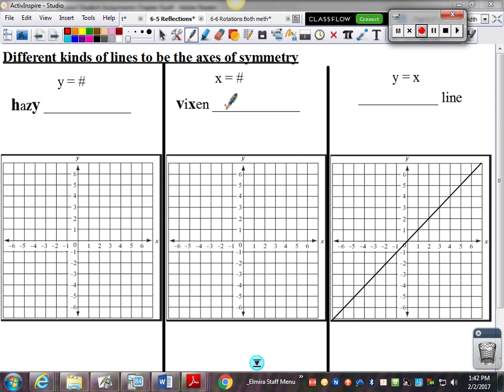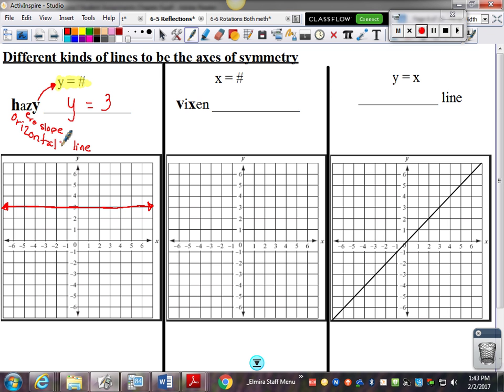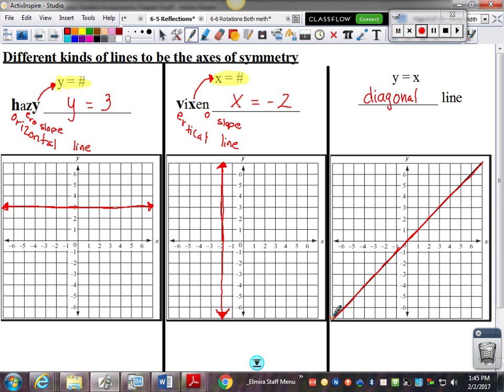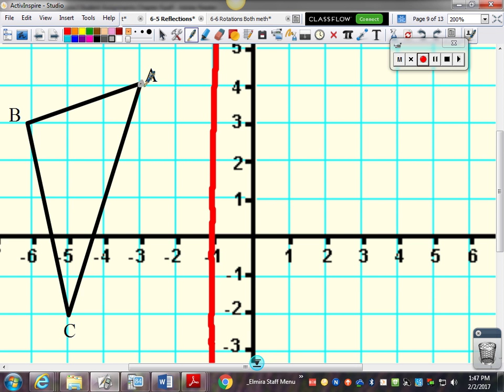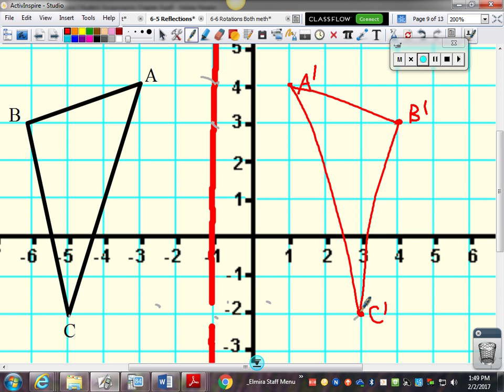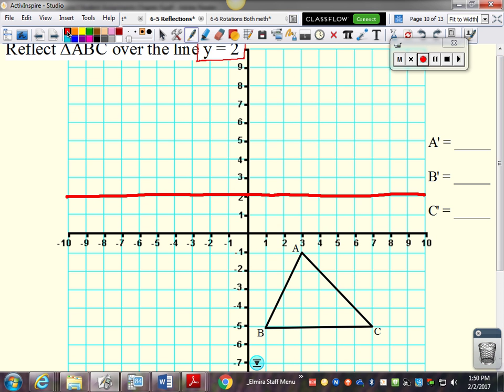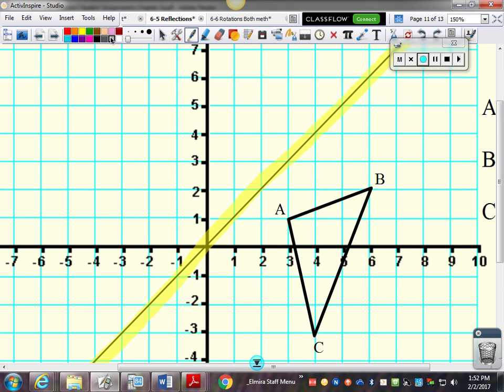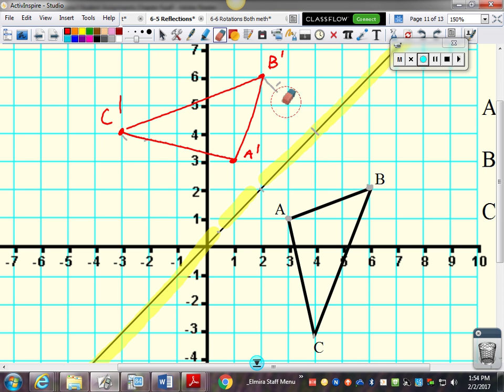Math 8 6 5 Day 2